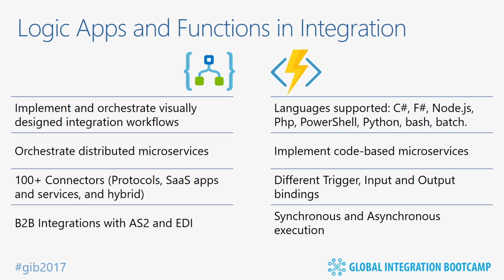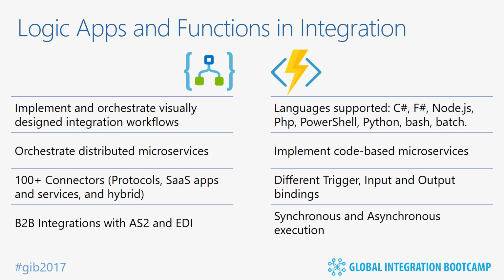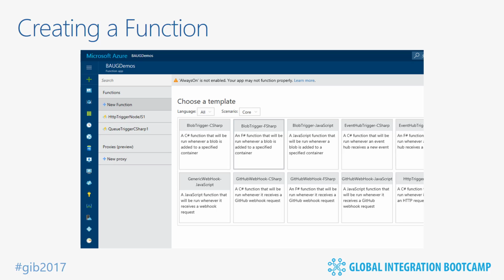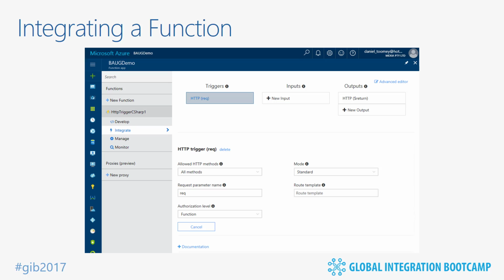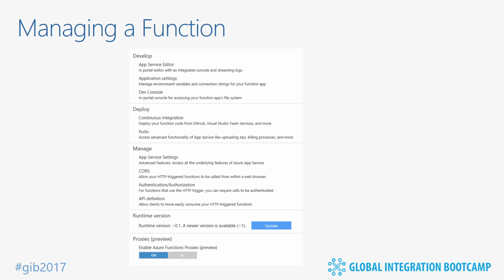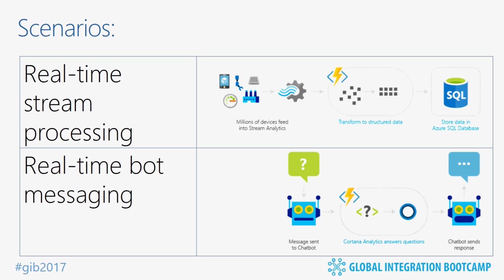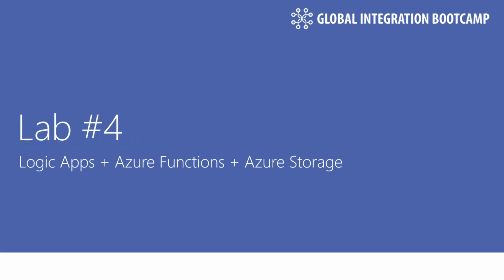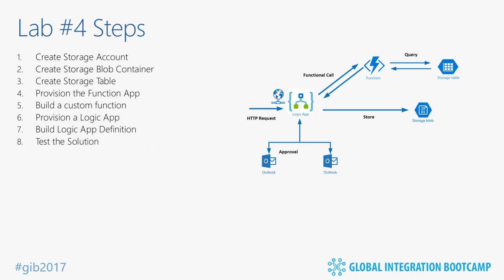GIB17.04 Logic Apps & Azure Functions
4th session from the 2017 Global Integration Bootcamp in Brisbane, presented by Dan Toomey. In this session, we discuss "serverless" computing with Azure Functions and the Logic Apps.